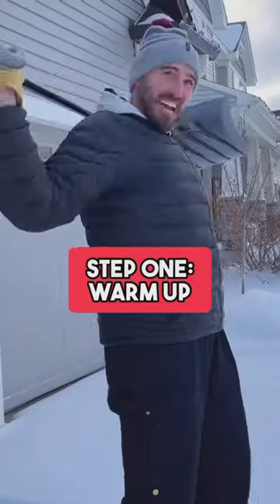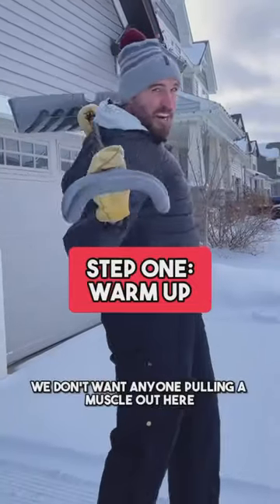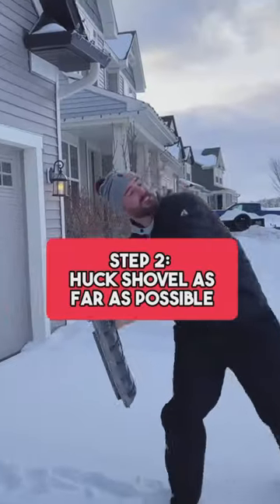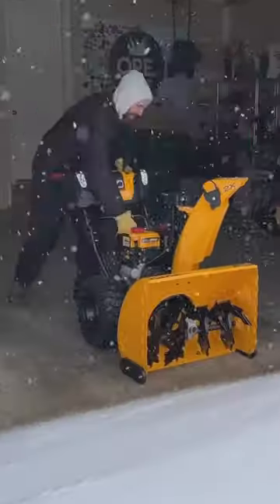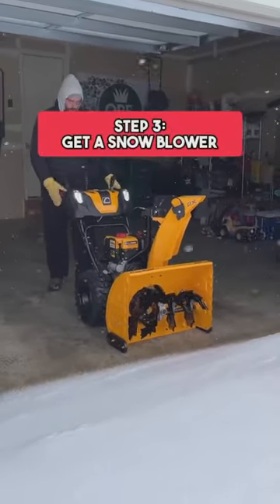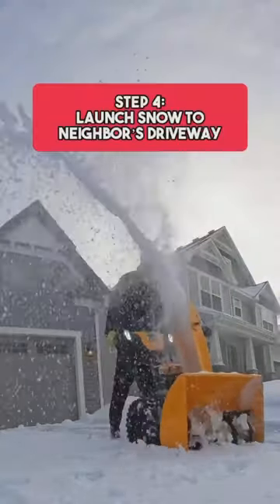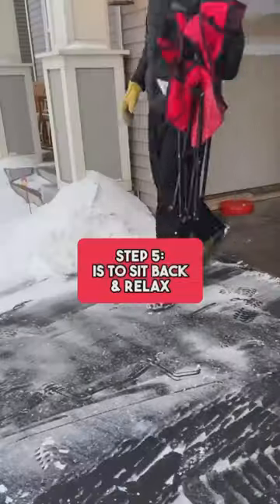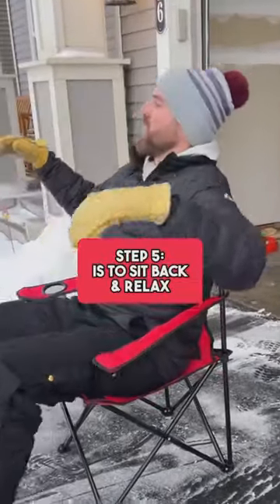Save your back, buy a snowblower.